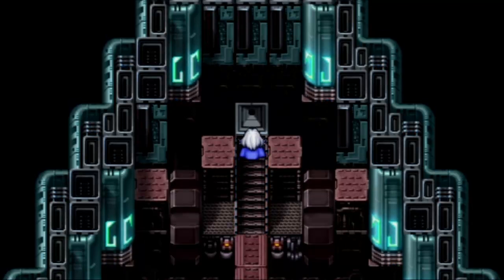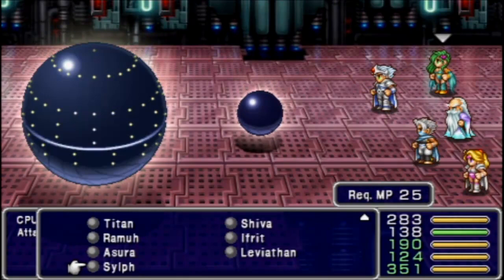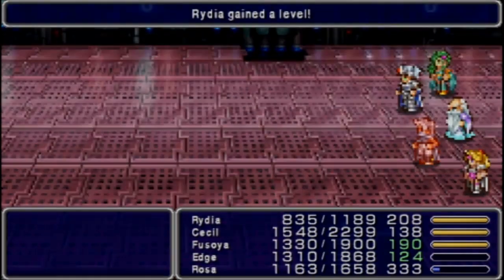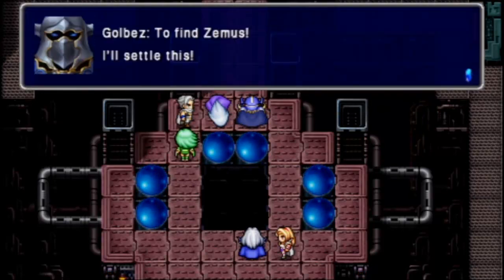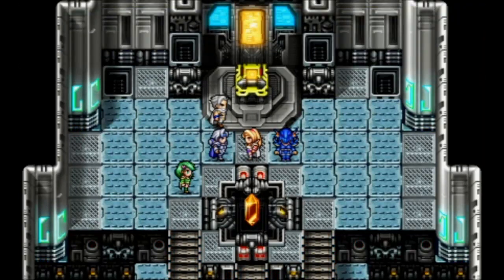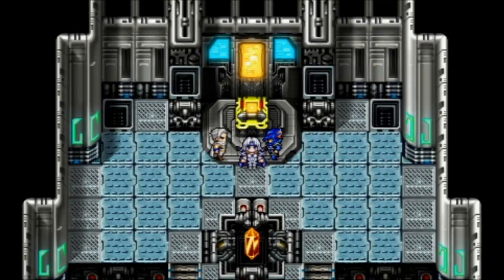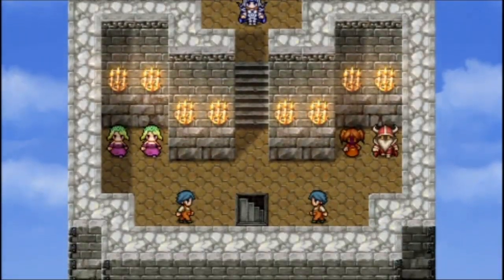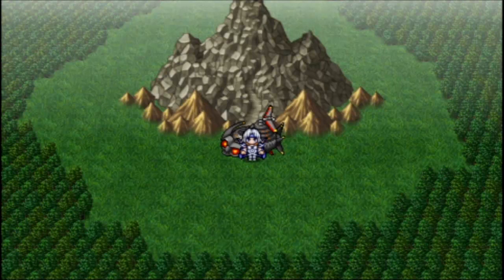Let's Play Final Fantasy IV (PSP) #042 AMD Is Better Than Intel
In this episode we destroy the CPU and find out some backstory on Cecil and Golbez.